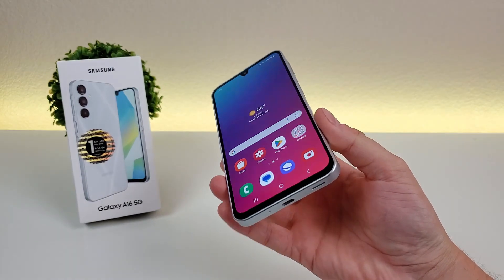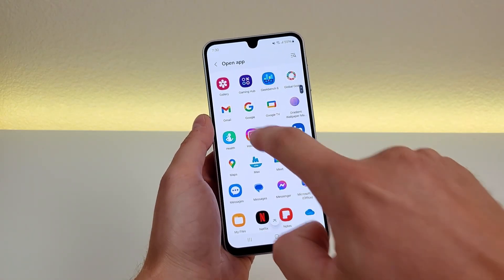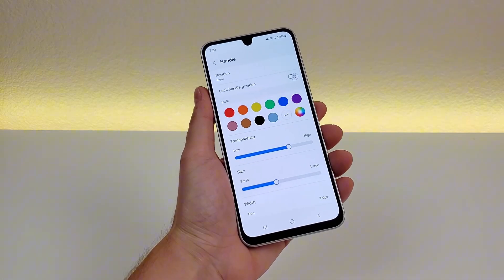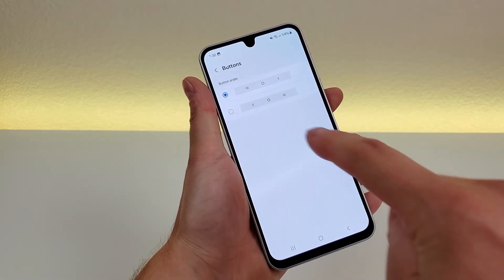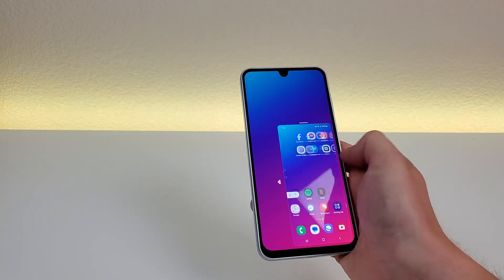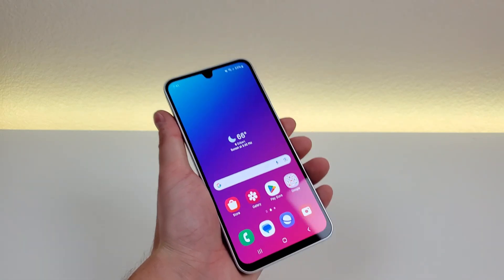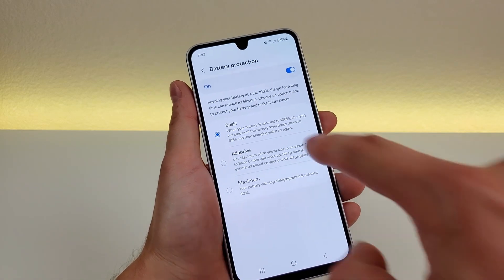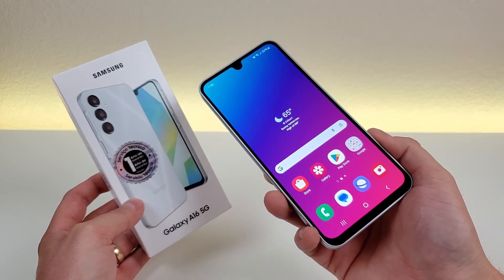Samsung Galaxy A16 5G - Tips and Tricks! (Hidden Features)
Here's tips, tricks, and hidden features for the new Galaxy A16 5G.